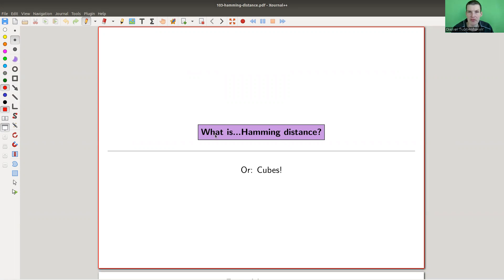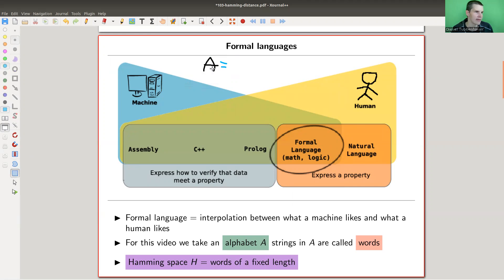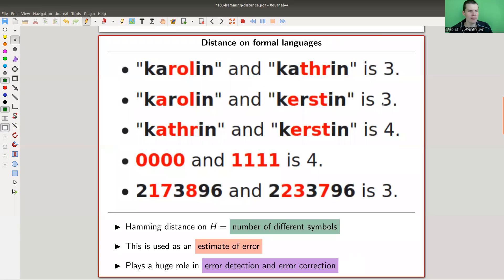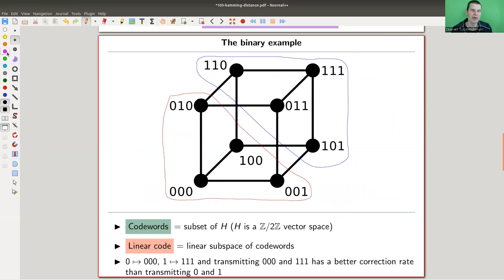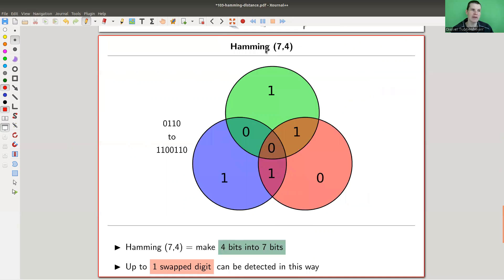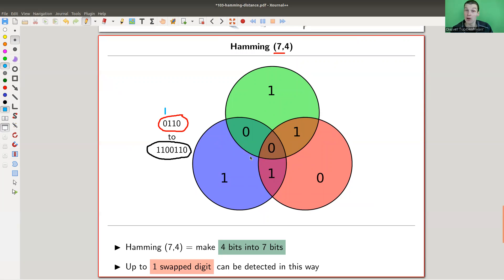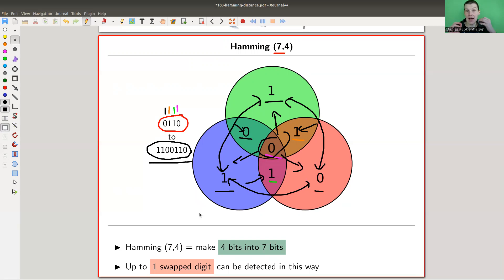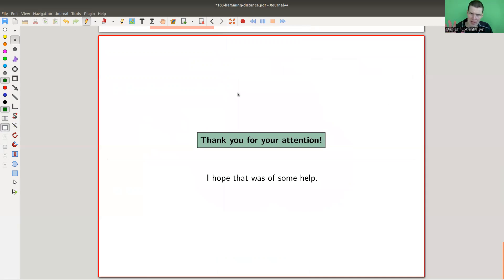What is...Hamming distance?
Goal.

This time.
What is...Hamming distance? Or: Cubes!

Slides.

Thumbnail.

Main discussion.

Error correction and friends.

Mathematica.

Pictures used.